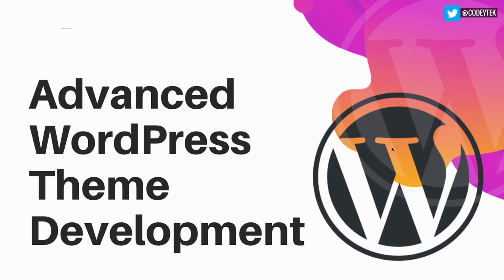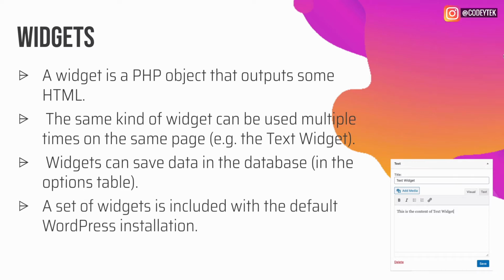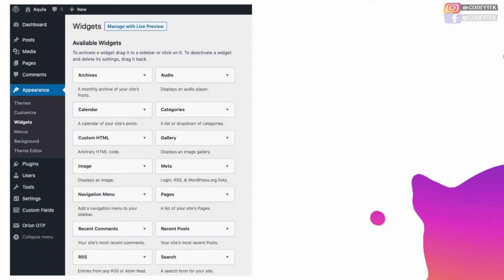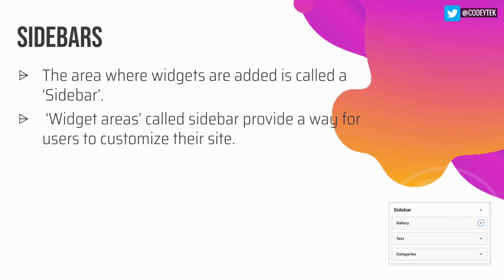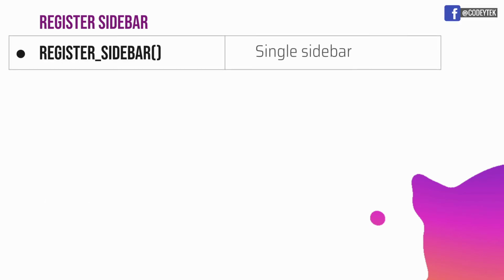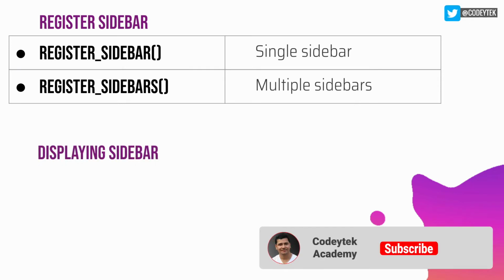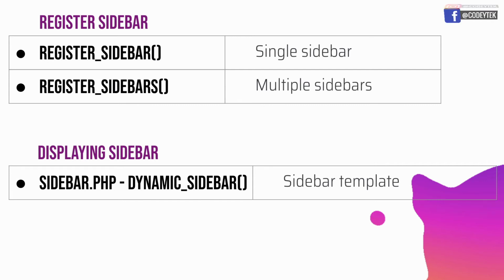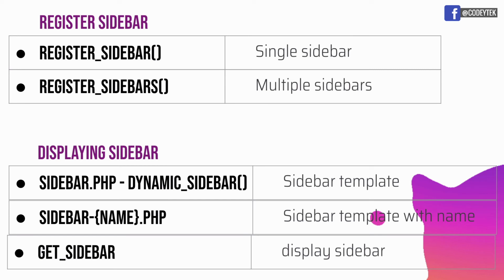#48 Sidebar Widget WordPress | How do I add a sidebar to my WordPress page? | Get the sidebar widget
What is a sidebar widget?
custom widget wordpress code
dynamic sidebar wordpress plugin
wordpress widgets
how to add a widget to a specific page in wordpress
custom sidebar wordpress without plugin
wordpress add sidebar to page
custom sidebar wordpress per page
how to create a widget in wordpress step by step

Social Links